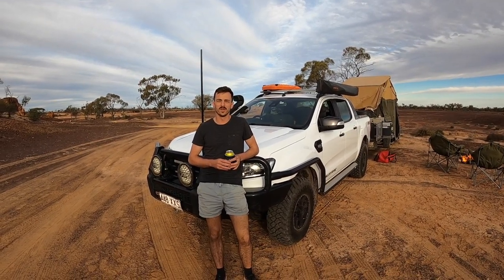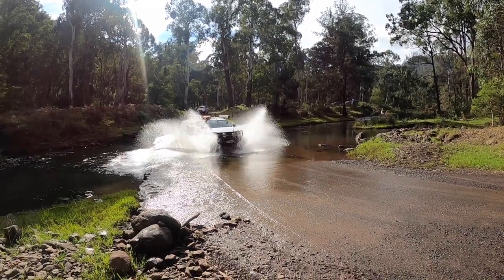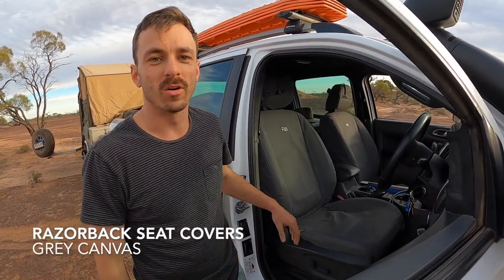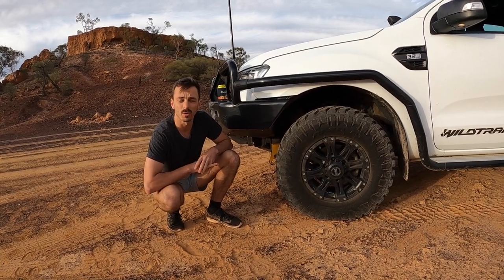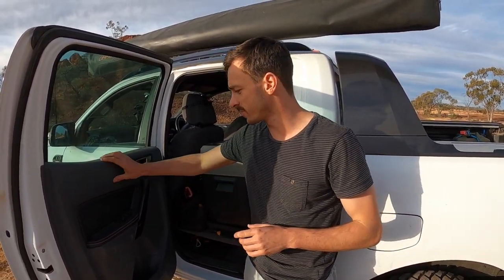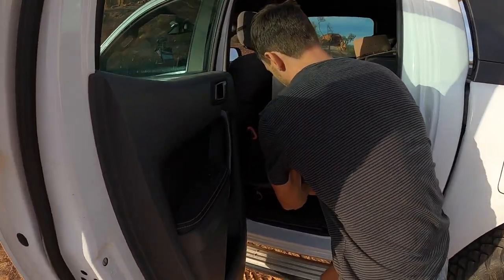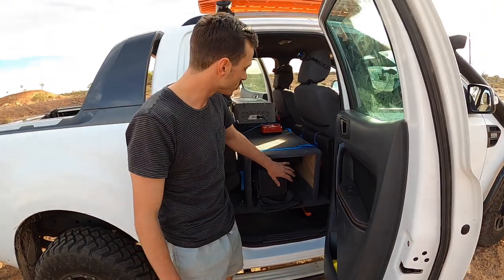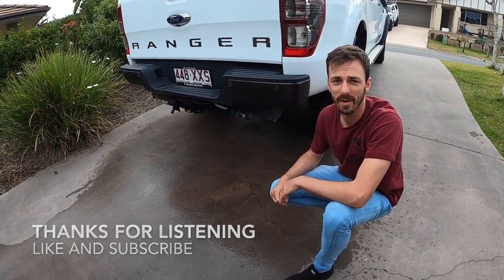Ford Ranger PXII 2018 Walkthrough Updates - The Latest and Greatest Mods!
See all the updates to my go anywhere Touring Ranger!